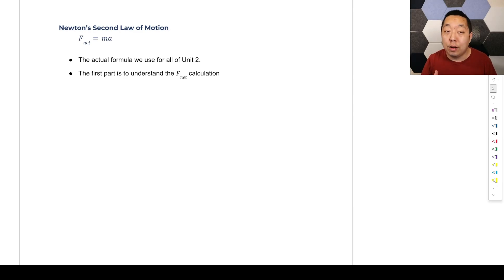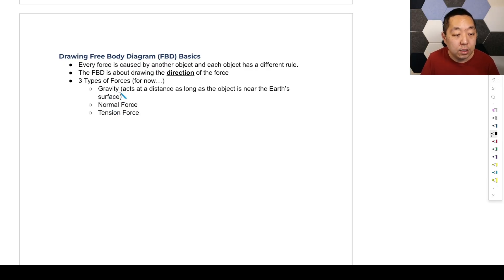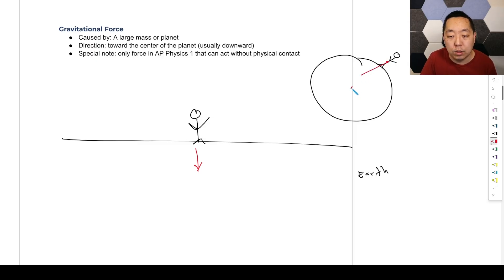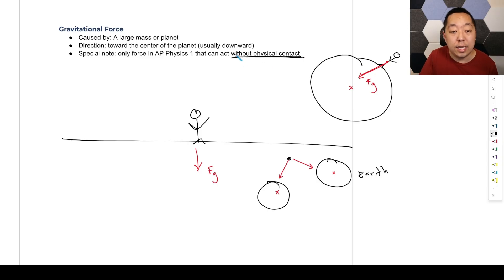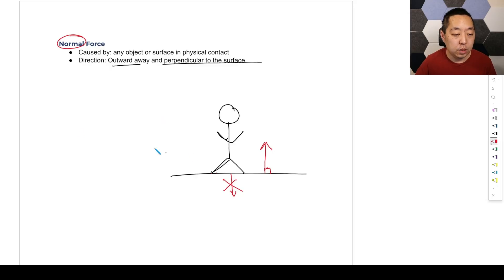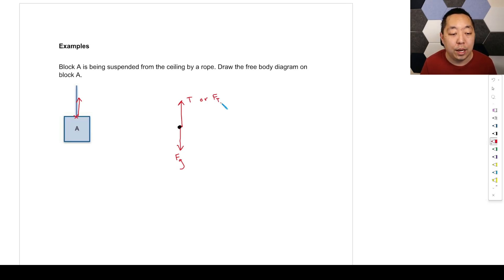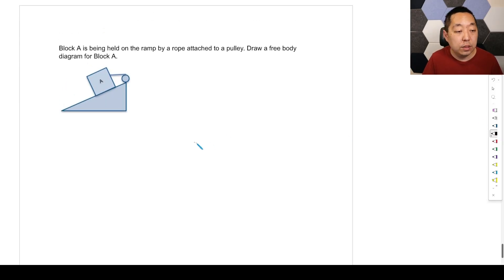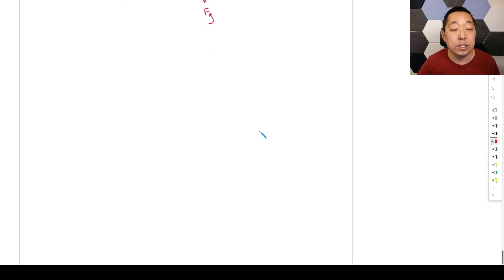AP Physics 1 - Unit 2 - Lesson 2 - Drawing FBDs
Cracking the code of Free-Body Diagrams (FBDs) is crucial for anyone tackling AP Physics 1 and C! This video is your ultimate guide to mastering this fundamental skill, helping you conquer Newton's Laws and beyond.

This video breaks down the essential concepts of drawing free-body diagrams, explaining gravity, normal force, and tension force. Understanding FBDs is the cornerstone of solving complex physics problems and is absolutely vital for success in AP Physics.

Chapter Titles

Introduction to Free Body Diagrams (0:02)
Importance of FBDs in AP Physics (0:40)
Basics of Forces and FBDs (1:10)
Gravitational Force (2:13)
Normal Force (4:38)
Tension Force (5:46)
How to Draw Free Body Diagrams (7:02)
Example: Block Suspended by Rope (7:46)
Example: Block Pushed on Surface (8:38)
Example: Connected Blocks (12:04)
Example: Block on an Incline (14:33)

Key Takeaways

Free-body diagrams are essential for applying Newton's laws of motion.
Every force is caused by another object.
Gravity is the only force in mechanics that acts without physical contact.
Normal force is exerted by a surface and is always perpendicular to that surface.
Tension force is caused by a rope or string and always pulls away from the object.
Always start drawing your free-body diagram by adding the force of gravity.
Identify all objects physically touching the object to find other forces.

What you'll practice:

Identifying all forces acting on an object.
Determining the correct direction for gravitational, normal, and tension forces.
Drawing clear and accurate free-body diagrams for various scenarios.
Applying systematic steps to ensure all forces are accounted for.

AP Physics 1 Free Body Diagram, Drawing Free Body Diagrams Physics, Forces and Motion Physics, Newton's Laws of Motion Explained, How to Draw FBDs, Gravity Normal Force Tension, Physics Free Body Diagram Examples, AP Physics Mechanics Help, Fnet = ma explained, Physics for beginners, High school physics forces, Understanding force vectors, Physics tutorials, AP Physics study guide, Force diagrams